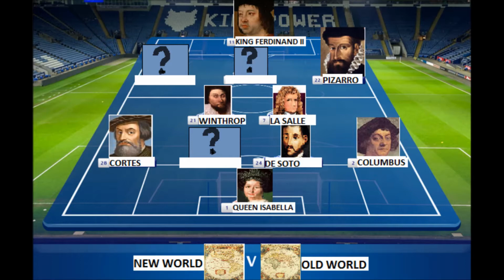AP world project